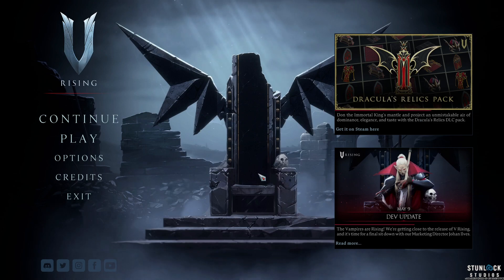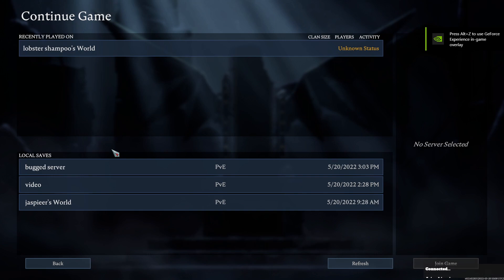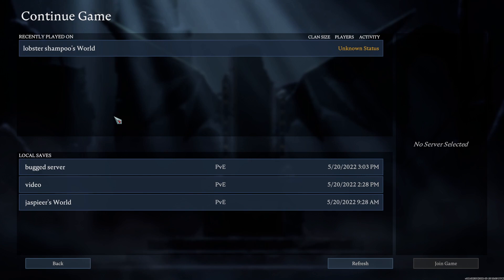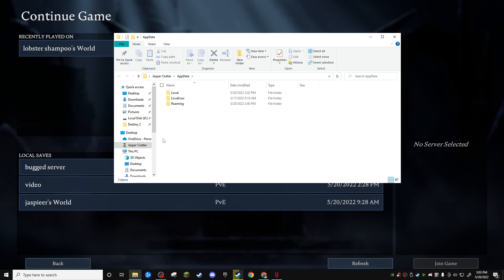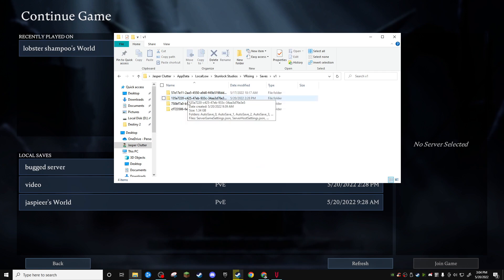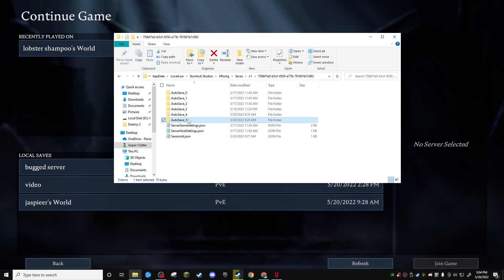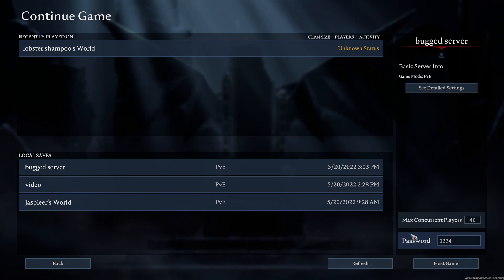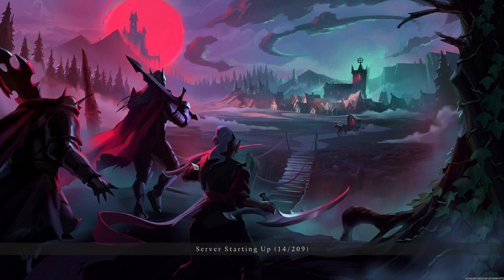How to fix the "error server error" bug in V Rising!